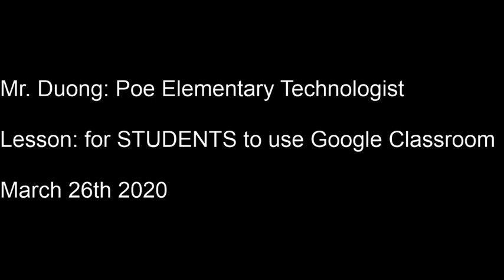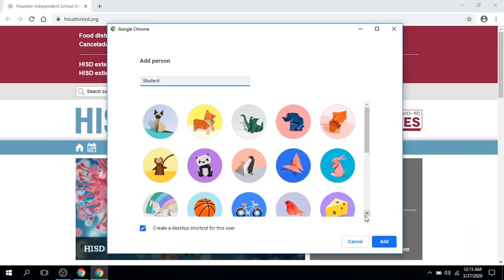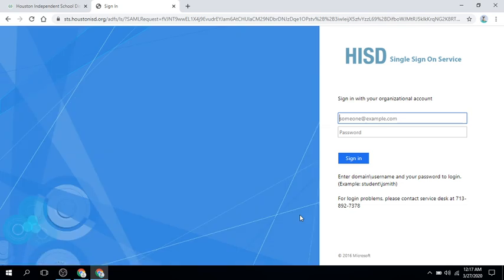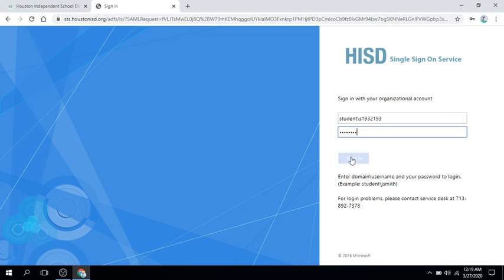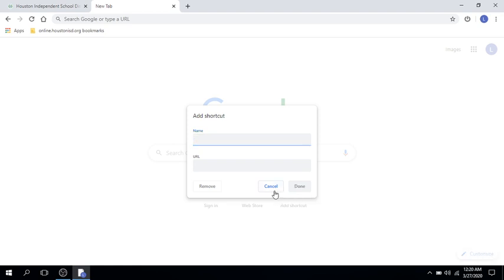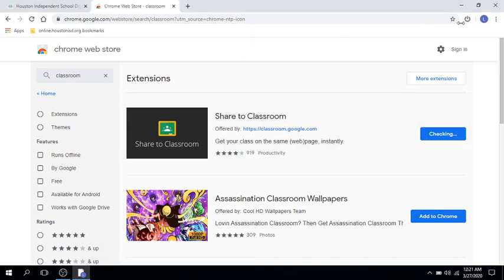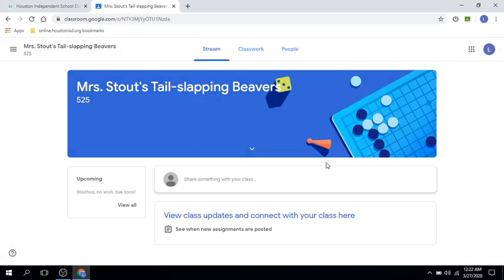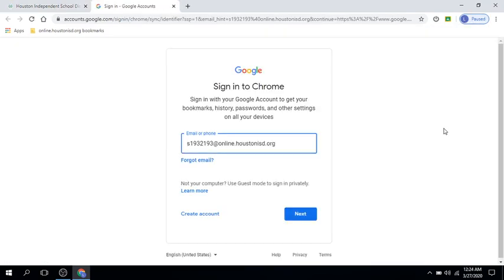Students on Google Classroom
A guide for students on how to join their teacher's Google Classroom